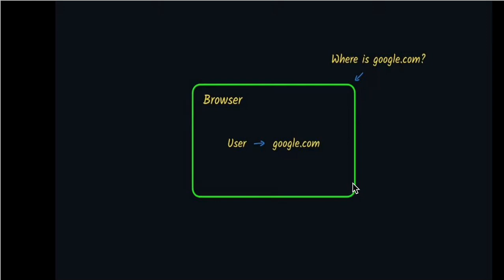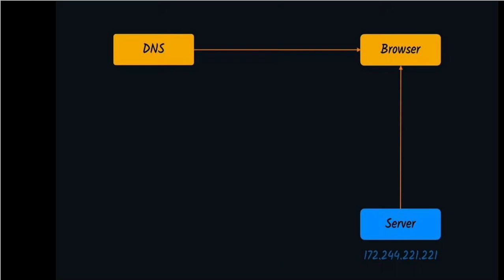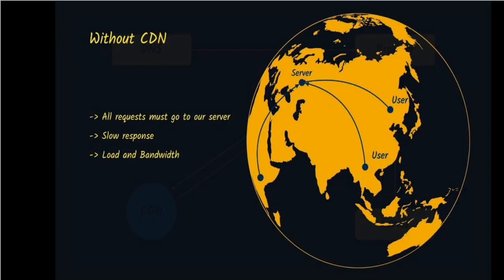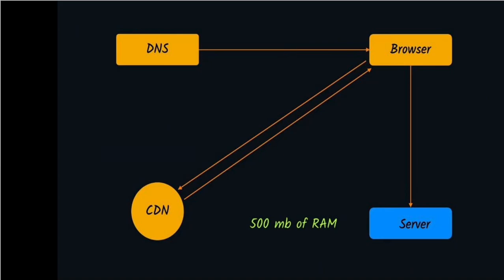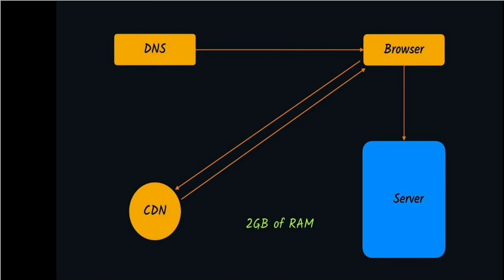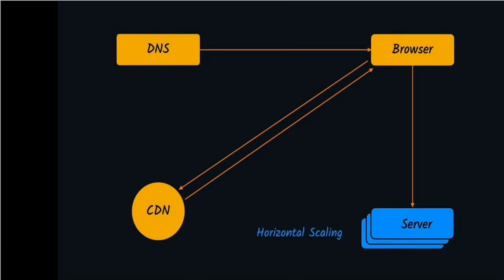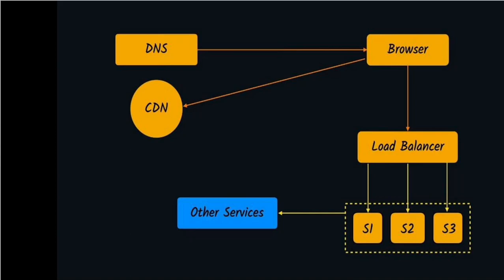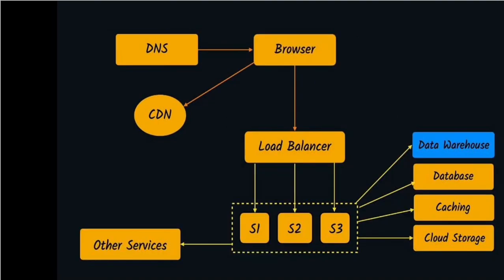System Design and Architecture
From my Archives folder:

📚 Excited to share a video tutorial on System Design and Architecture! In this session, I delve into the foundations of designing robust systems that scale. Explore key principles, best practices, and real-world examples to master architecting efficient, scalable systems. Whether you're a seasoned engineer or just starting, this video has insights for everyone. Let's unlock the secrets to building systems that stand the test of time. Watch now and level up your skills! 💡
PPT credits: [Will add soon, once I found links]